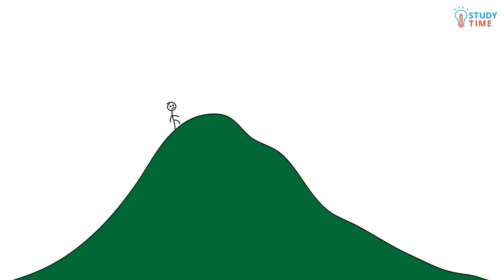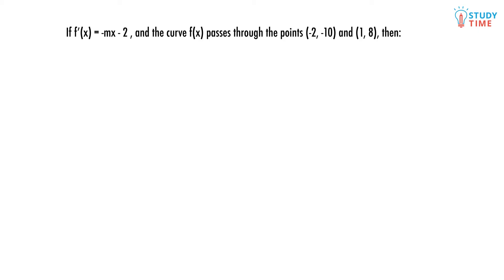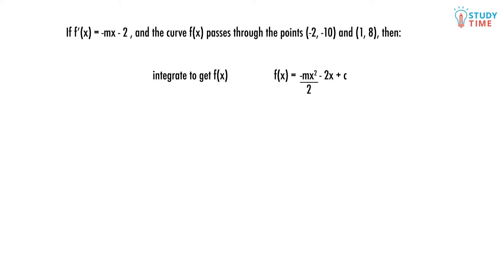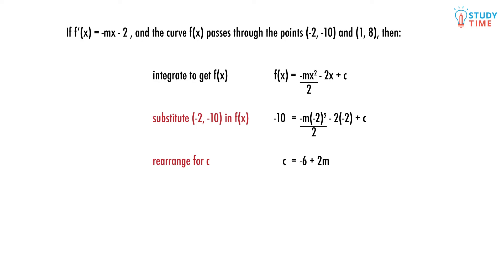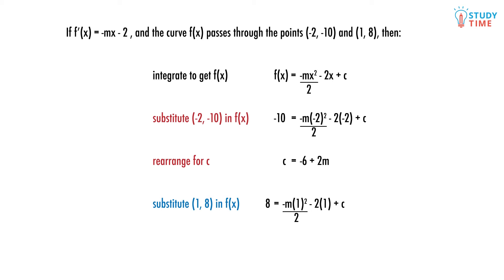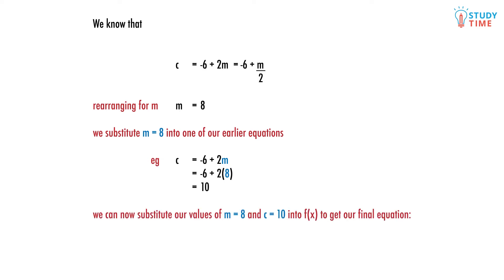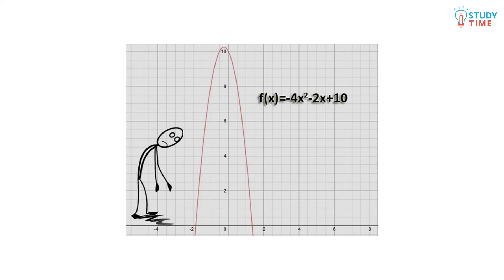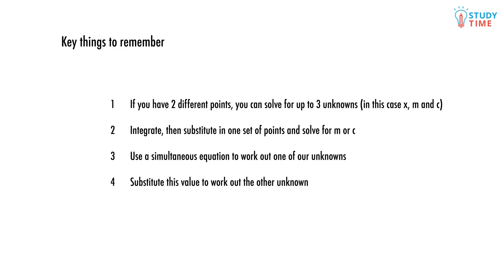Excellence Questions (5/5) | Calculus - NCEA Level 2 Maths | StudyTime NZ